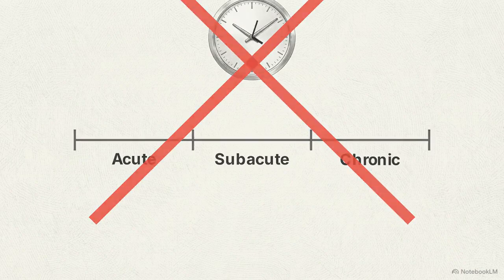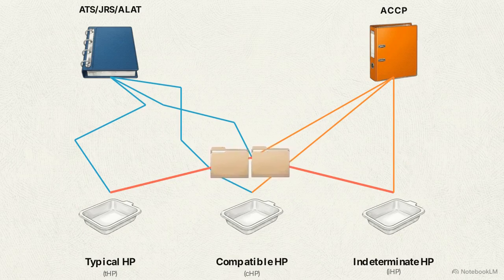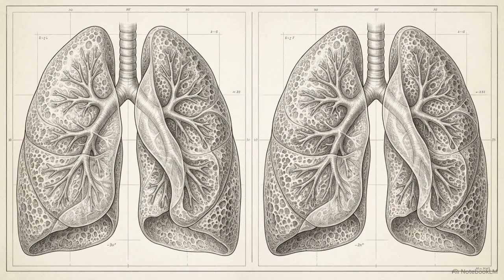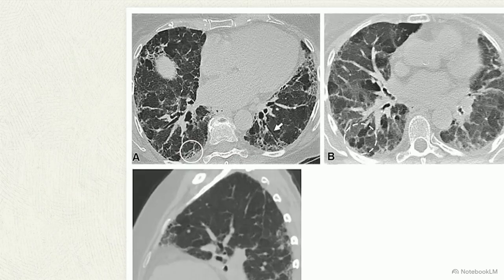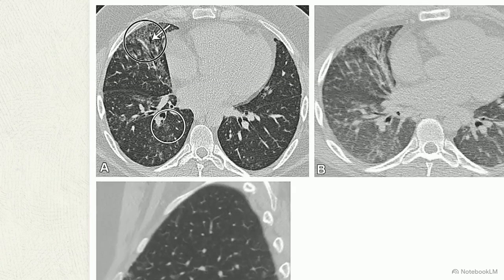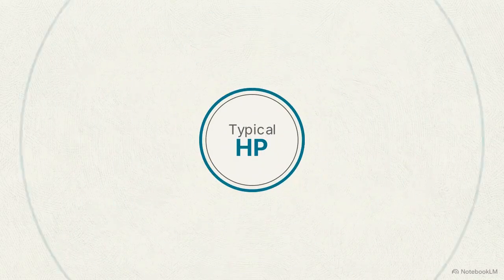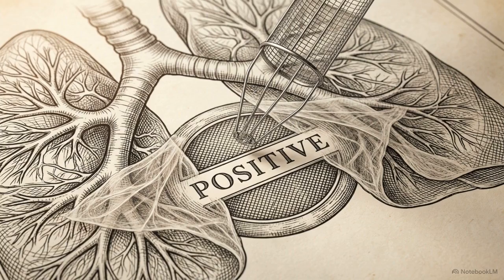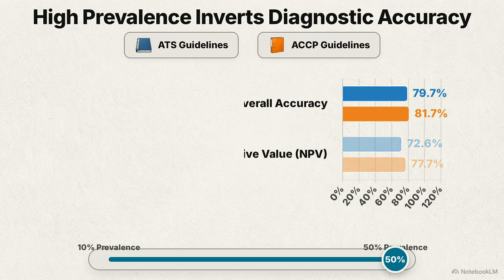Hypersensitivity Pneumonitis on CT: ATS vs ACCP Imaging Patterns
Hypersensitivity pneumonitis on chest CT: compare ATS/JRS/ALAT and ACCP imaging classifications, diagnostic patterns, and clinical context.

Hypersensitivity pneumonitis (HP) remains one of the most challenging interstitial lung diseases (ILD) to diagnose due to its heterogeneous presentation and overlap with other fibrotic lung conditions. In this video, we explore how thin-section chest CT—combined with modern guideline-based classification systems—can enhance diagnostic precision in real-world clinical practice.

This presentation provides a high-level, evidence-based comparison of two major imaging frameworks:
• ATS/JRS/ALAT classification
• ACCP classification

Both systems categorize CT findings into typical (tHP), compatible (cHP), and indeterminate (iHP) patterns, leveraging key imaging features such as:
• Ground-glass opacities
• Mosaic attenuation and air trapping
• Centrilobular nodules
• Three-attenuation (headcheese) pattern

Using a cohort of 297 ILD patients with multidisciplinary discussion (MDD) as the reference standard, this study highlights:
• Strong overall agreement between classifications (79%)
• Meaningful discordance (21%), mainly between tHP and cHP
• Excellent interobserver reliability (κ ≈ 0.93–0.95)

A critical takeaway is the impact of disease prevalence on diagnostic performance:
• In low-prevalence settings → ATS/JRS/ALAT offers higher accuracy and specificity
• In high-prevalence settings → ACCP provides greater sensitivity and negative predictive value

This reinforces a key concept in modern radiology:
👉 There is no one-size-fits-all diagnostic model—context matters.

From a practical standpoint, the video also emphasizes:
• The importance of inspiratory + expiratory CT imaging
• Recognition of combined parenchymal and small airway disease
• Integration with clinical history, antigen exposure, and multidisciplinary input

Ultimately, this discussion positions CT not just as a diagnostic tool—but as a central driver of precision medicine in ILD, guiding tailored decision-making based on epidemiology, expertise, and imaging phenotype.

📚 Reference
Chelala, L., Adegunsoye, A., Strek, M., Lee, C. T., Jablonski, R., Husain, A. N., Udofia, I., & Chung, J. H. (2024). Hypersensitivity pneumonitis on thin-section chest CT scans: Diagnostic performance of the ATS/JRS/ALAT versus ACCP imaging guidelines. Radiology: Cardiothoracic Imaging, 6(4), e230068.